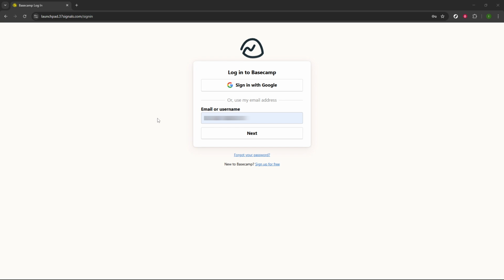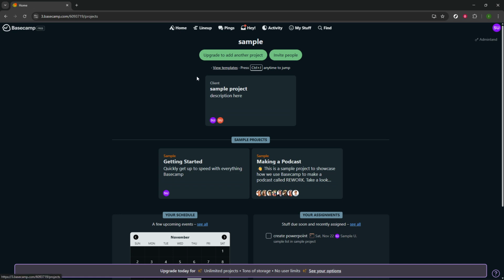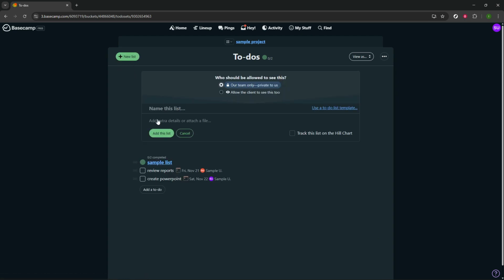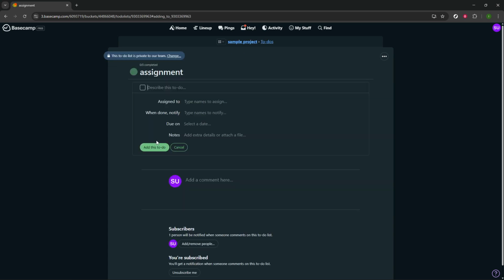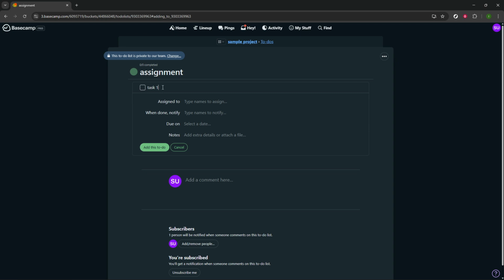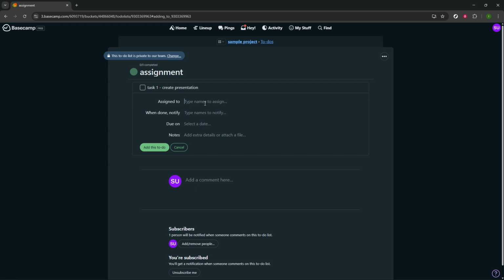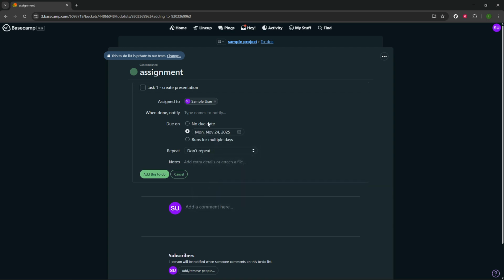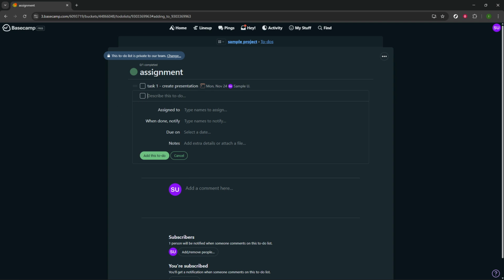How To Create An Assignment In Basecamp (Working 2026)